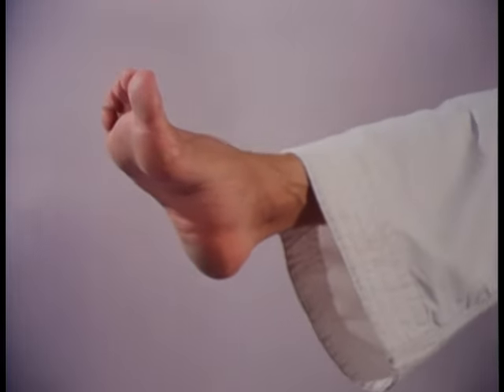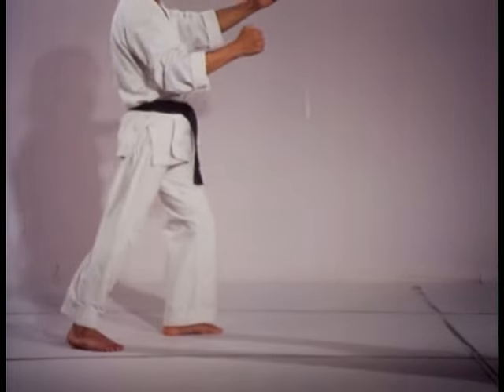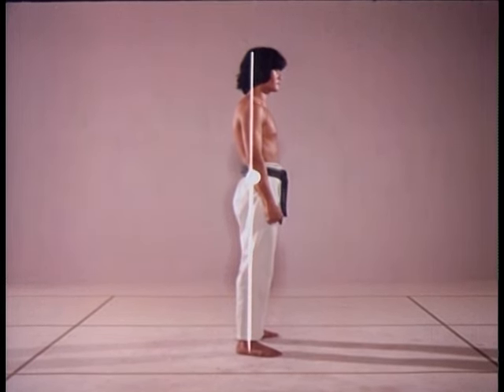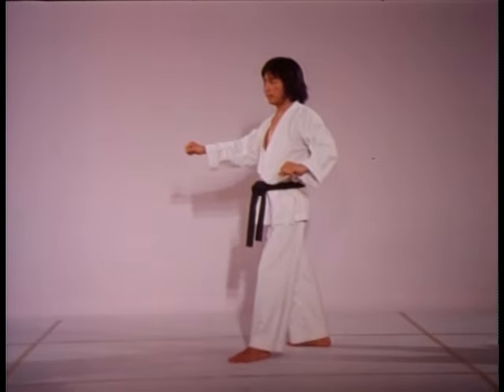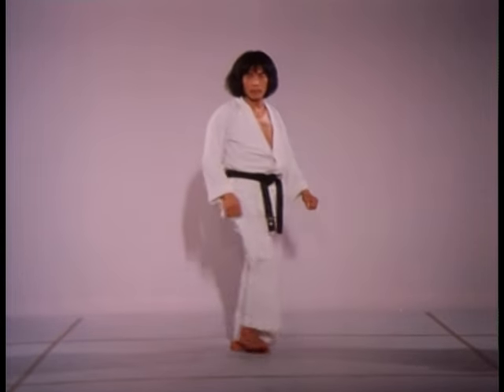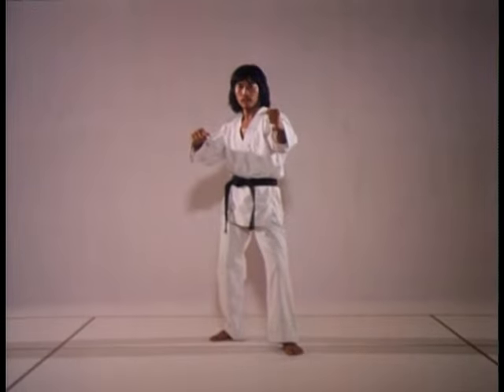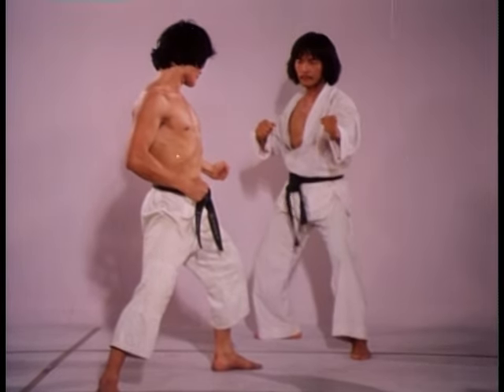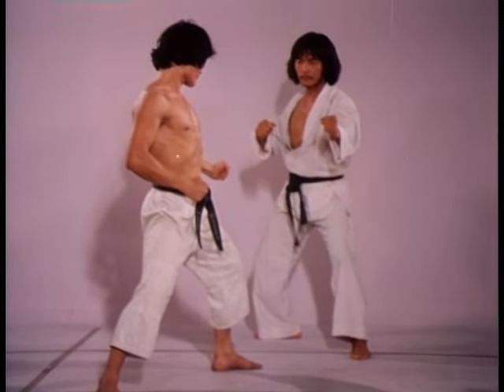The Art of High-Impact Kicking ( 1 / 5 )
황정리 ( Hwang Jang Lee ) / 취권 성룡 무술스승